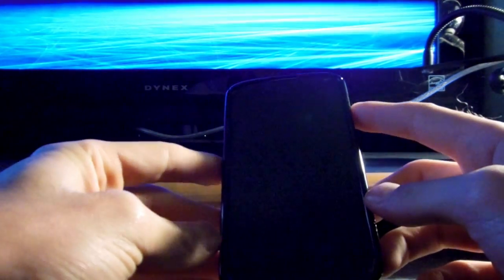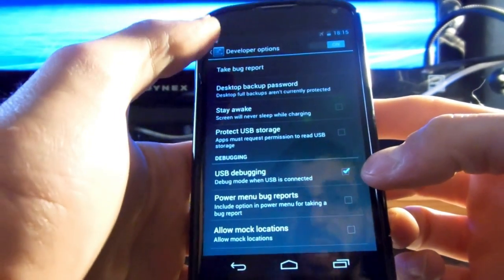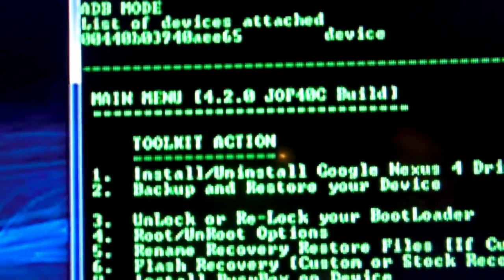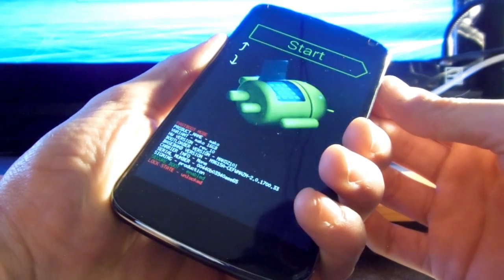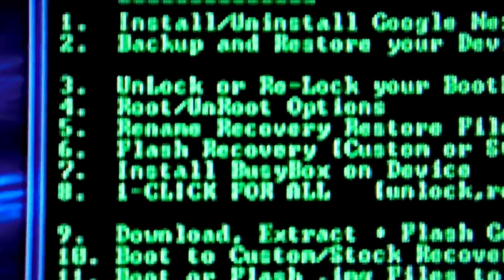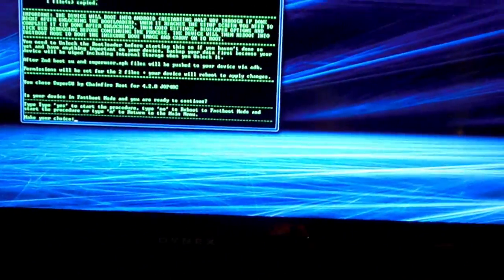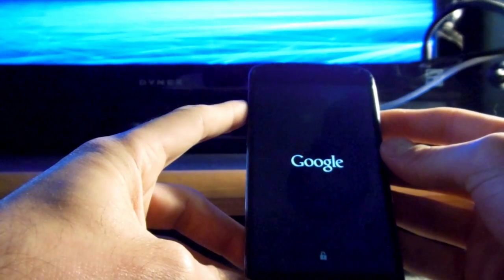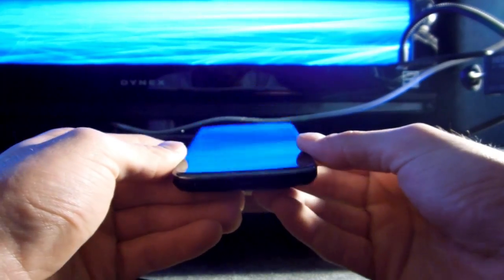How to Root the Nexus 4 (Unlock Bootloader and flash CWM)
DO THIS AT YOUR OWN RISK! I AM NOT RESPONSIBLE IF YOU DAMAGE YOU DEVICE!

I show how to root your Nexus 4, unlock the bootloader, and install clockwork recovery mod.